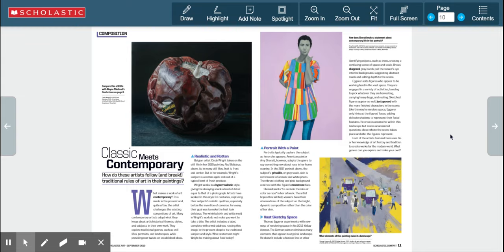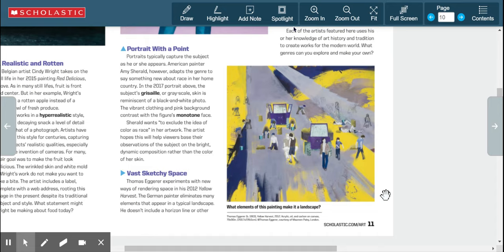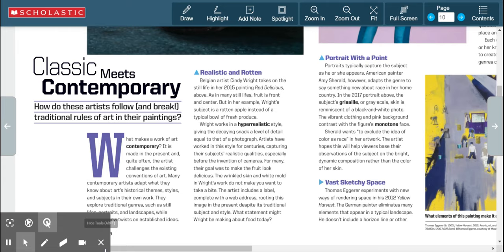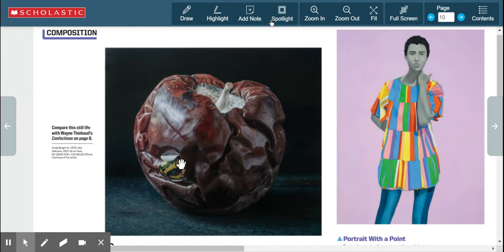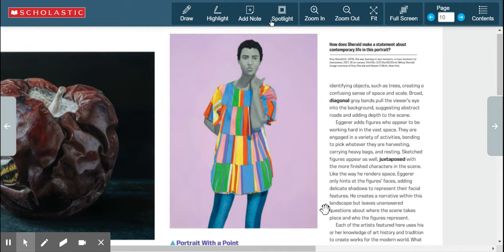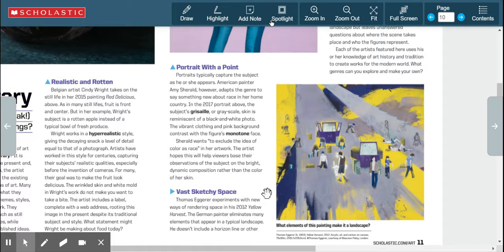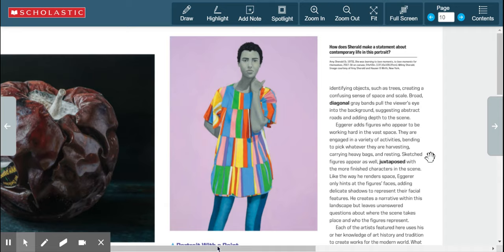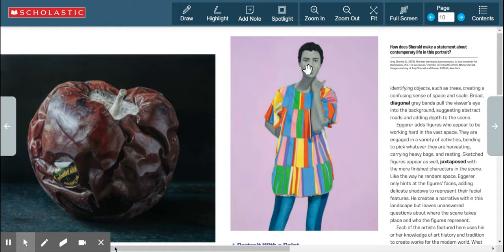Classic Meets Contemporary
How do three modern artists use classic genres in new ways?